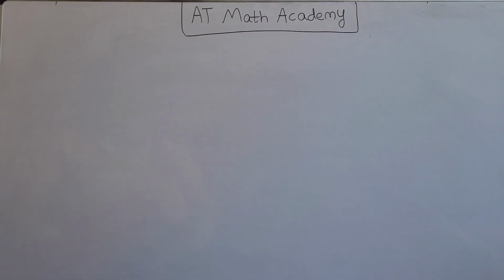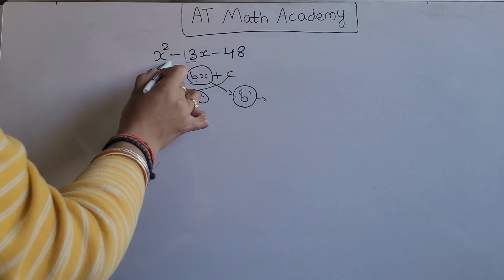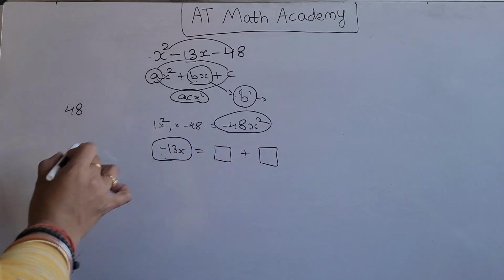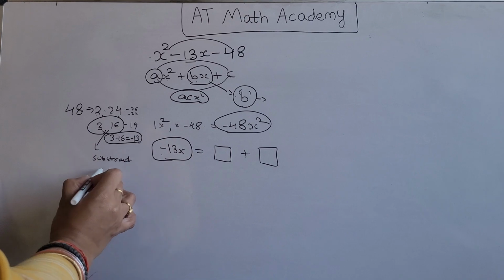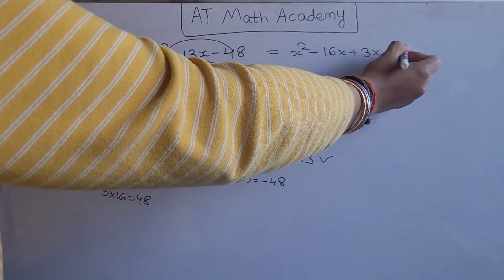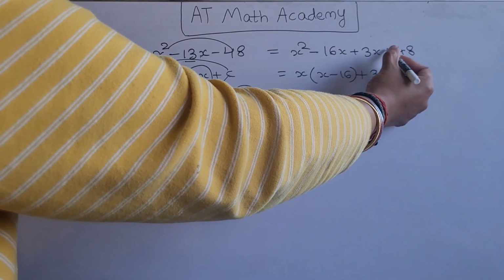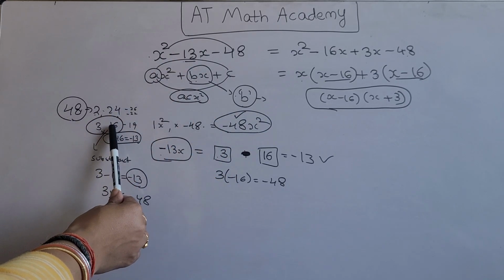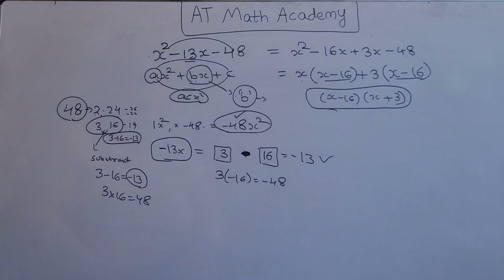Algebra2: Factoring Quadratic Expression2